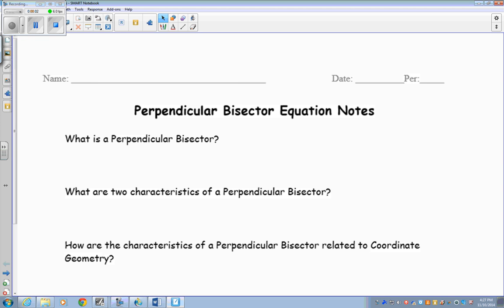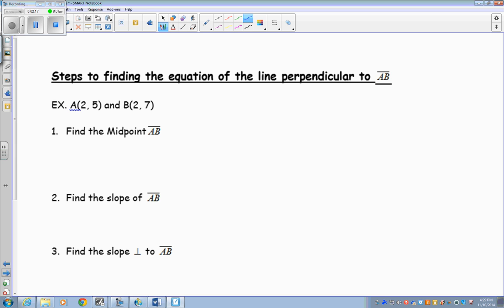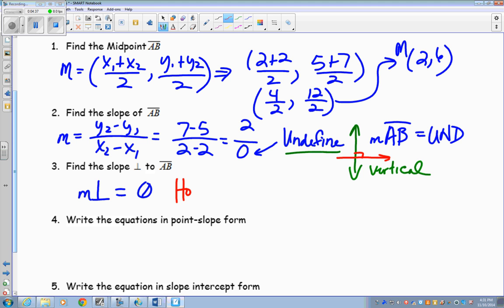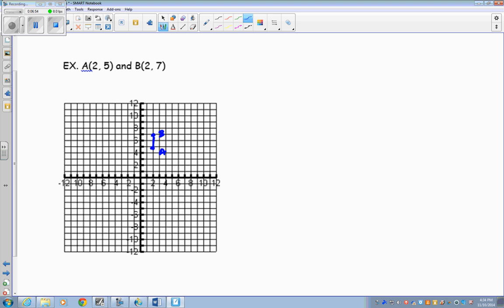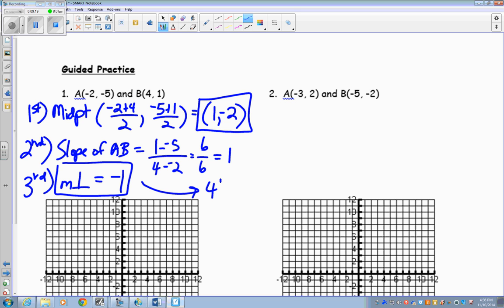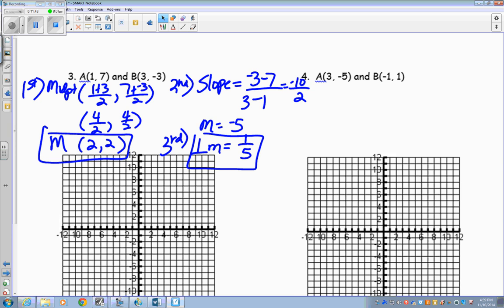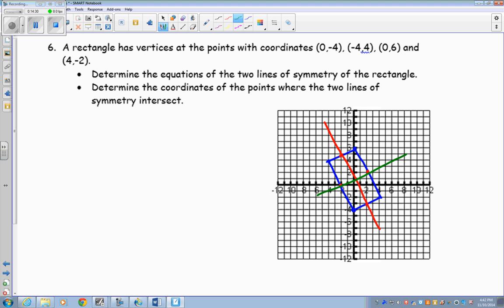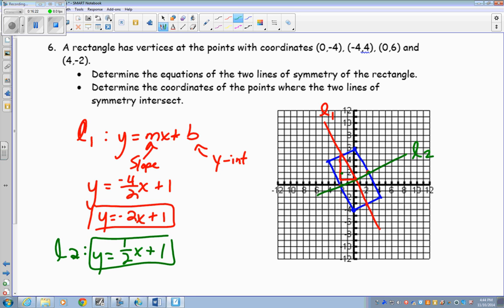Perpendicular Bisector Equations Notes